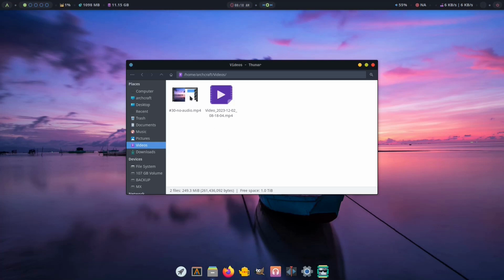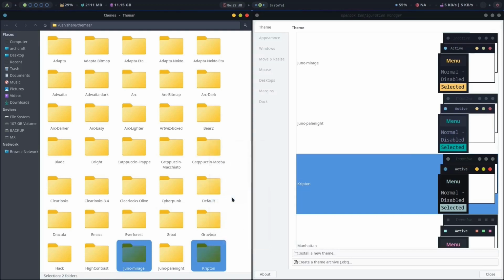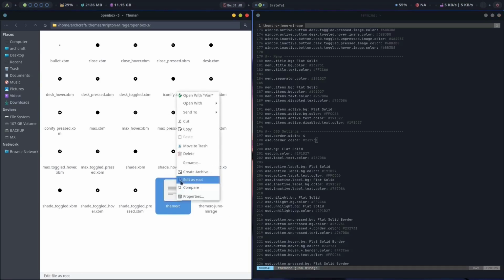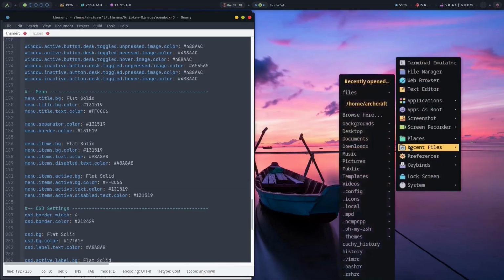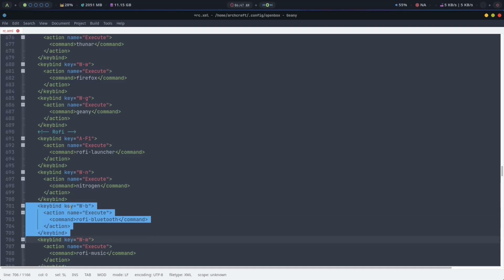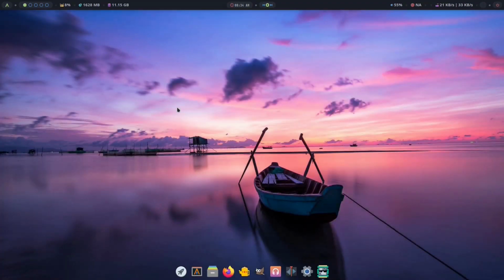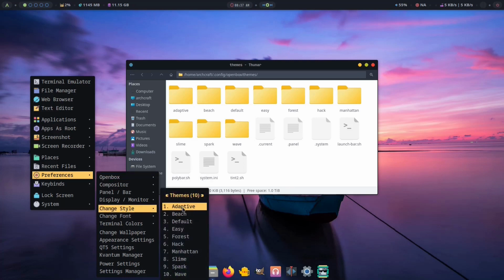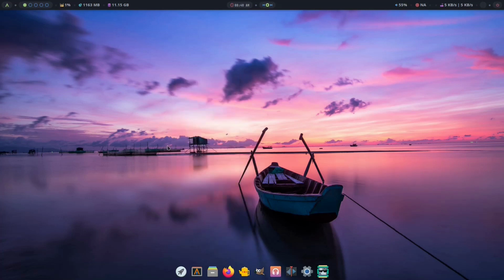#30 Openbox Customisations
More tinkering in Archcraft Linux